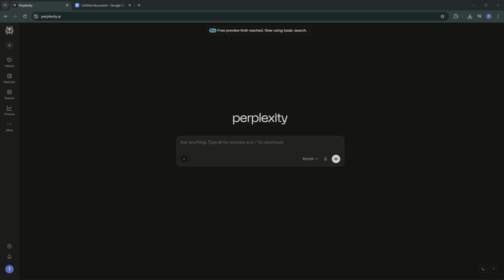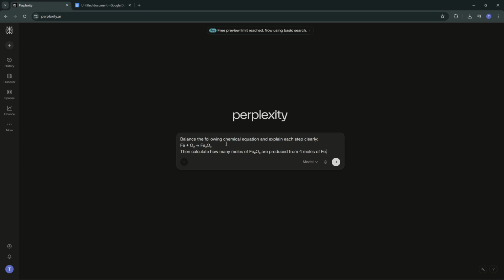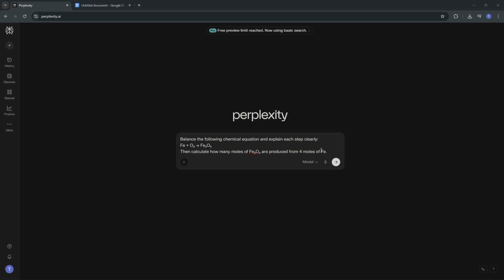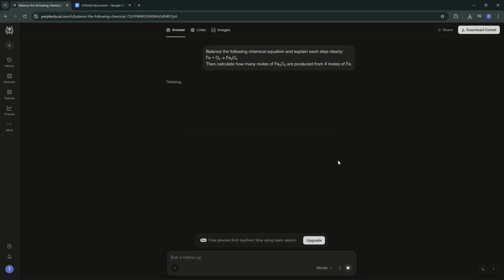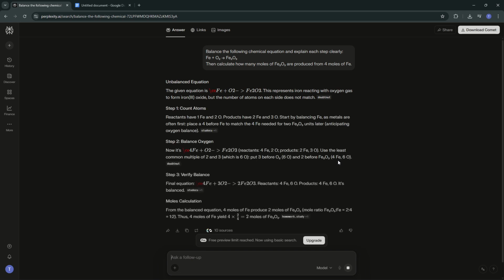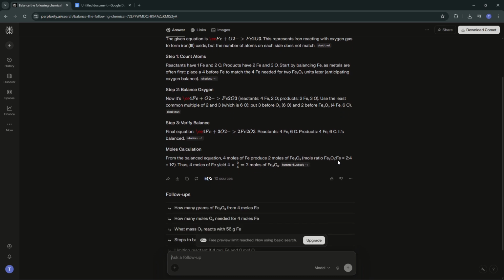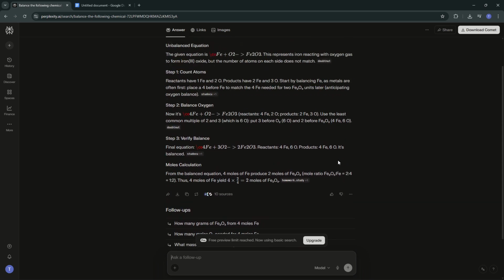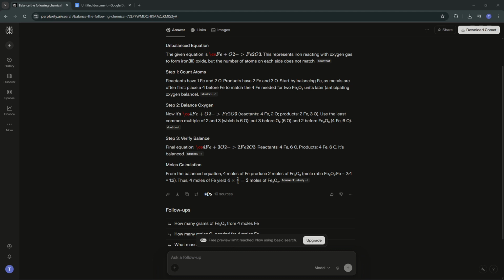How To Solve Chemistry Equations In Perplexity (Working 2026)